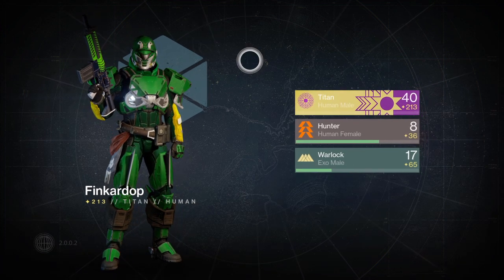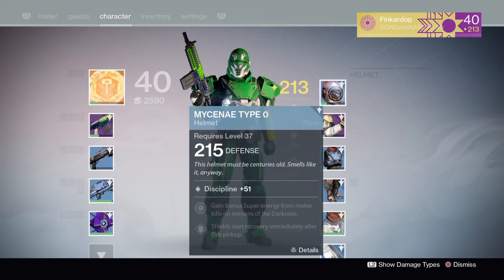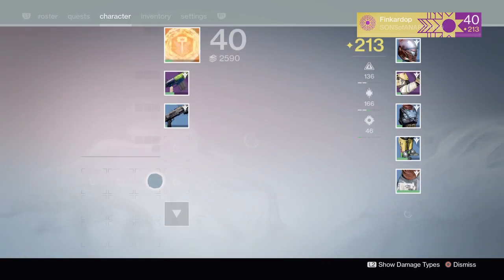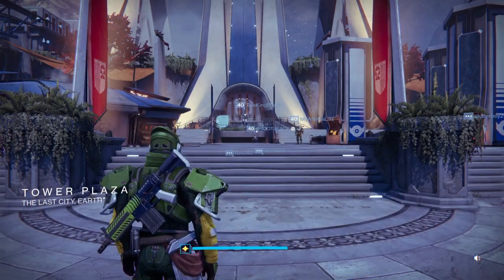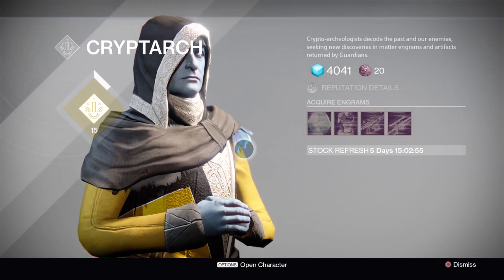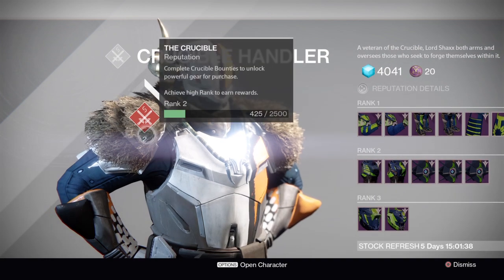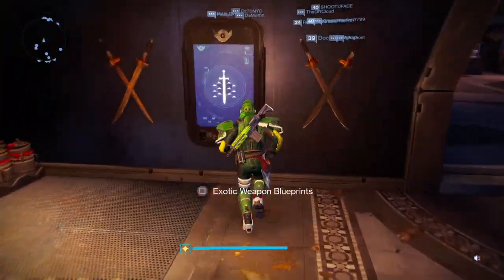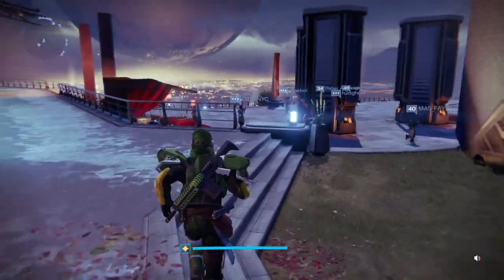Beginners guide for NEW Destiny players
Guide for new destiny players